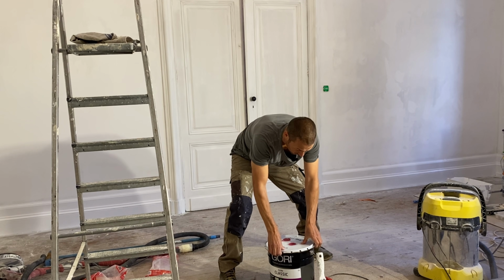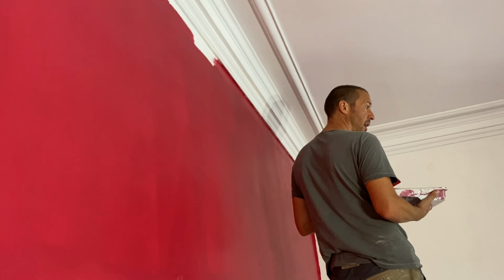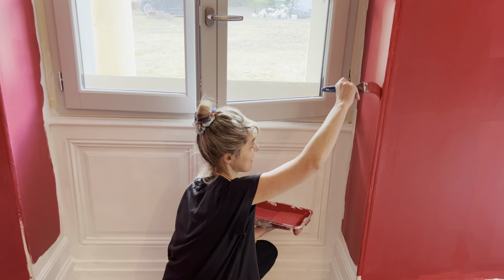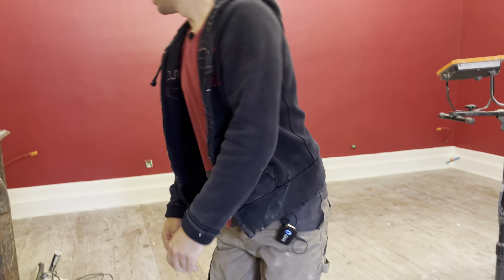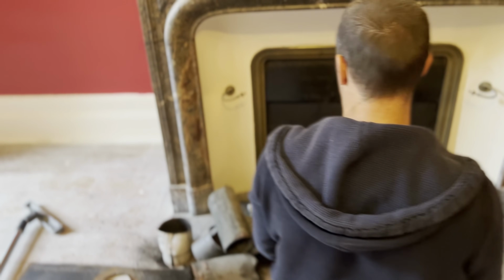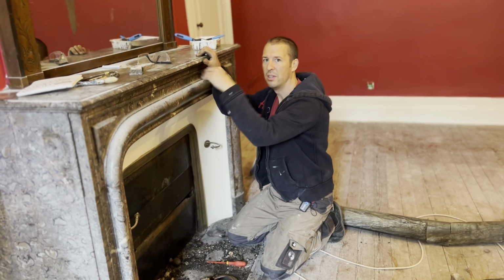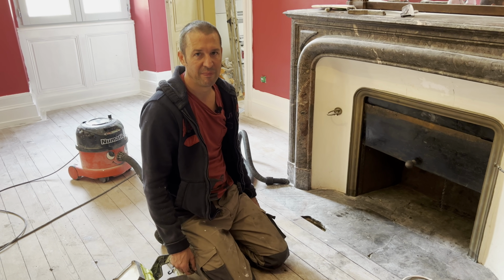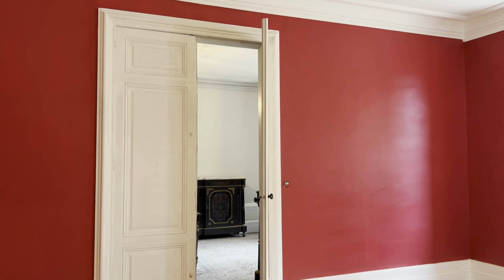EP53 Daily Vlog : Brave & Bold Choice @ Our Passion Project Day6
Daily Vlog !
7 Day Dining Room Transformation Challenge .
Day 6 Edd makes a bold & brave decision with the colour choice in the Dining Room at our Passion Project
There are sparks and more Diy

Edd tackles the tube in the chimney ...

With the upcoming series of Chateau Diy !
With us being on the 1st week we thought we would have a bit of a celebration and do a 7 day transformation challenge and renovate the dining room at our passion project !

We are stretched and there is so much to do but we hope to make it and transform this once old and neglected dining room into a beautiful room it once was .
Will we make it ?

Daily vlogs coming your way each evening for the next 7 days x

We had fun filming this and we hope you all like it x

Bold Brave choice  Daily Vlog renovation update  bordeaux life chateau lagorce chateaux in france  doing it ourselves escape to the chateau escape to the chateau diy french chateau french country house french wedding chateau Dining room makeover Passion project Renovation chateau